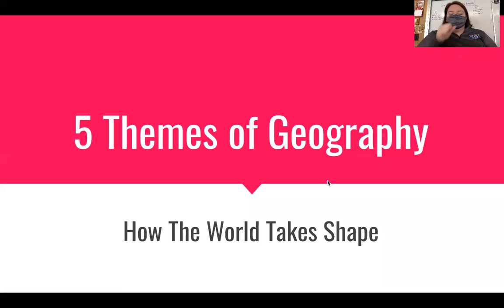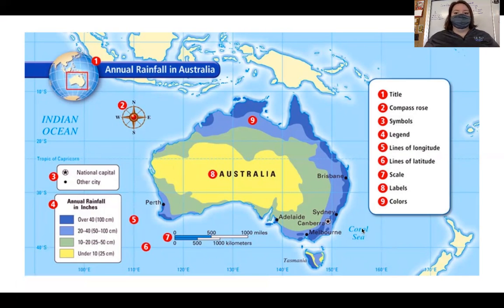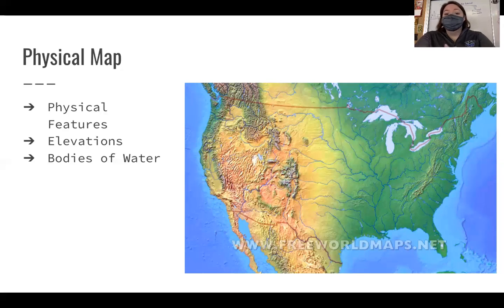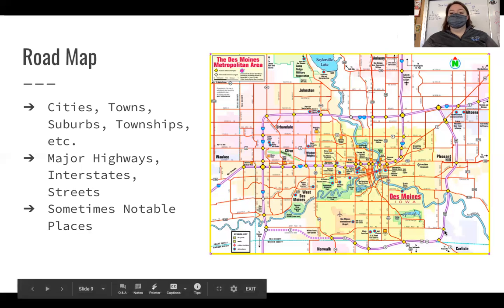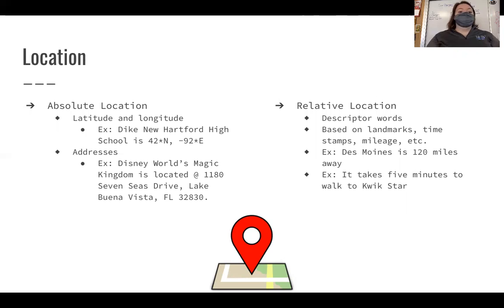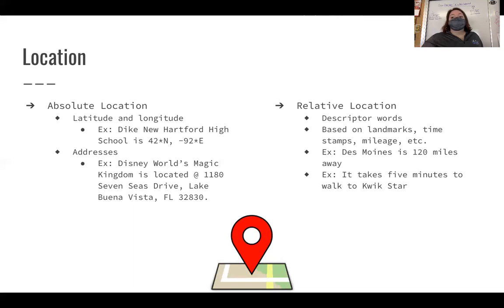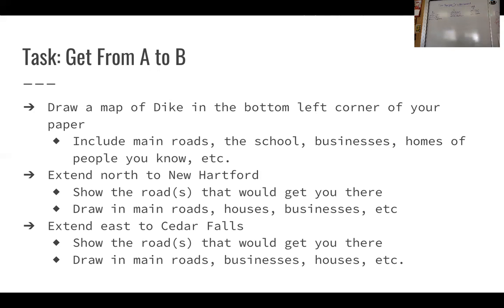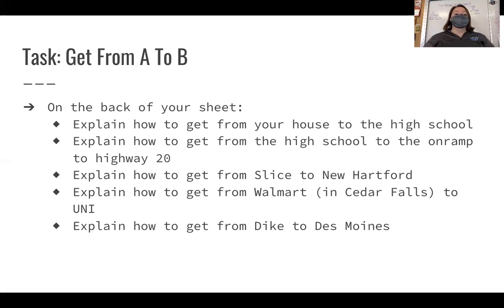World Geography 3/2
What are the main components of a map?
Starting our discussion of the 5 Themes of Geography with Location!